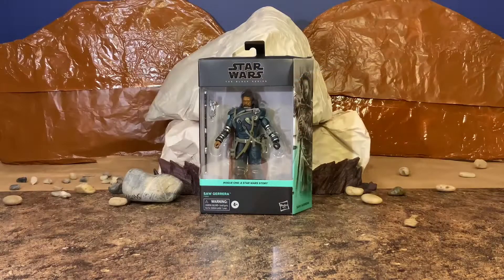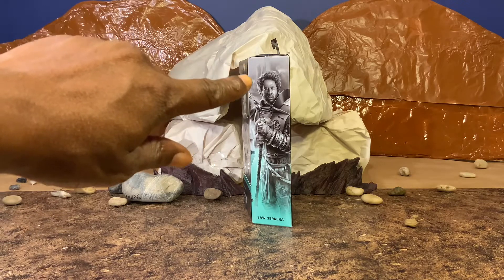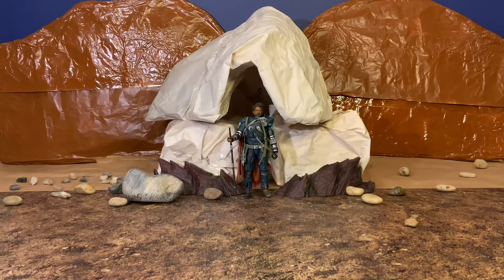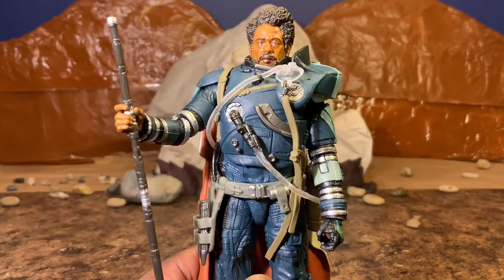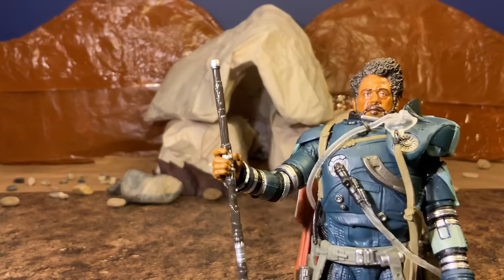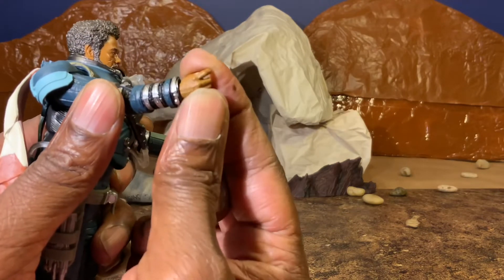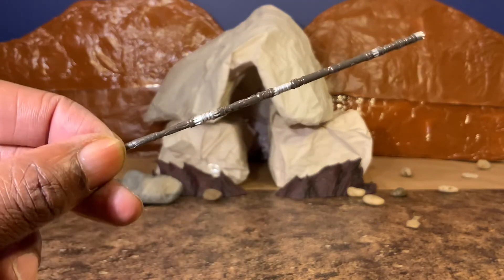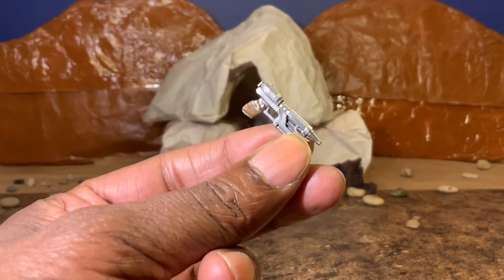BLACK SERIES SAW GERRERA ACTION FIGURE REVIEW AND DIORAMA